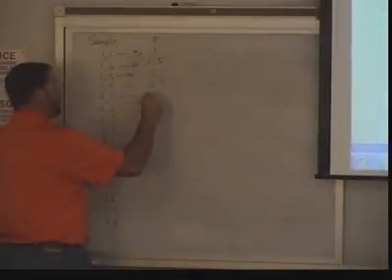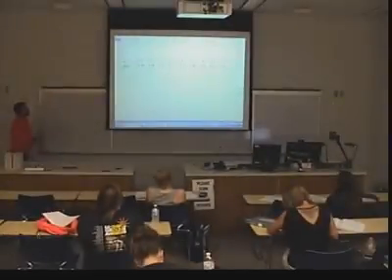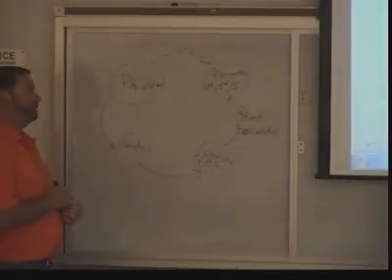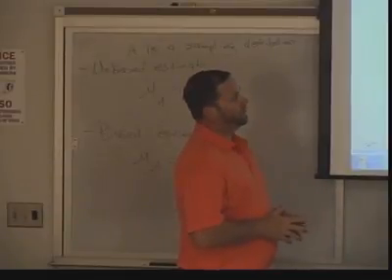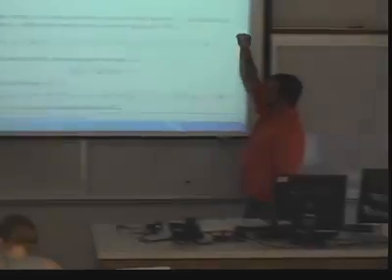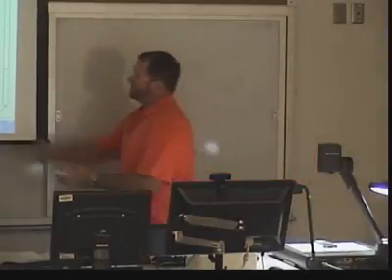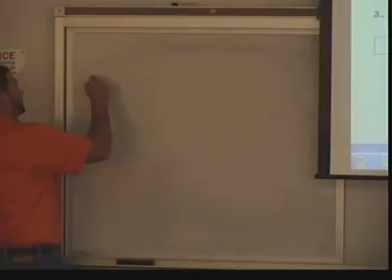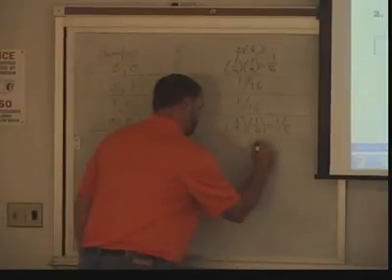7 1 15